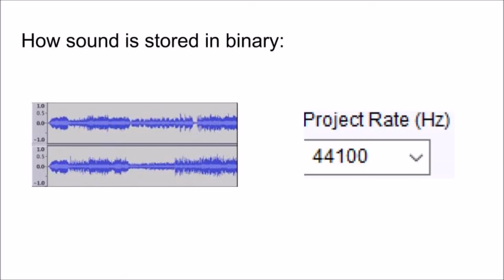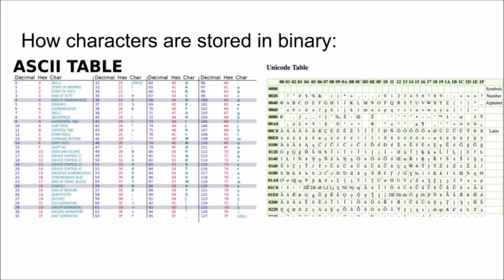Keep it quick #3, Binary images, sounds and characters(AKA. ASCII) (+Lossy and Lossless compression)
Binary images, sounds and characters types of compression all within 3 minutes!